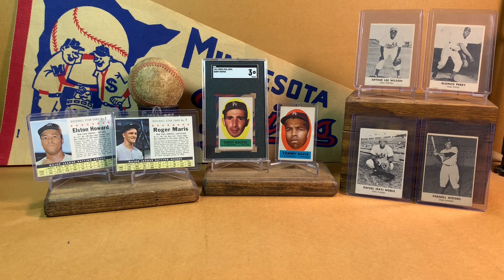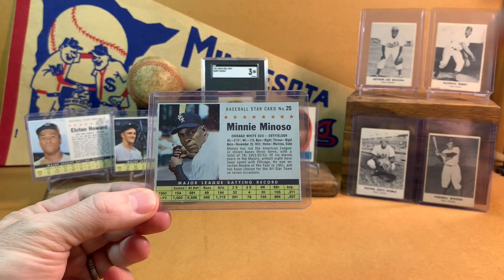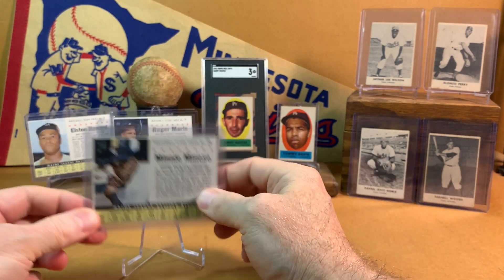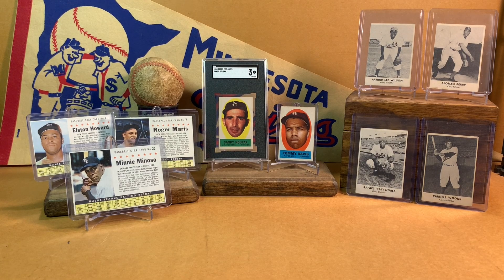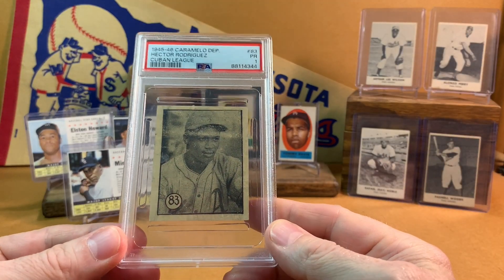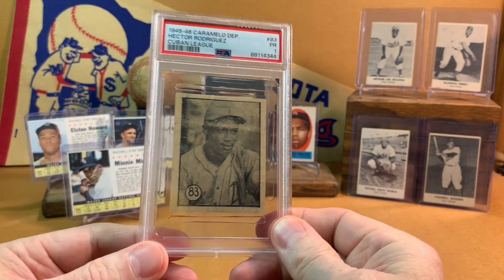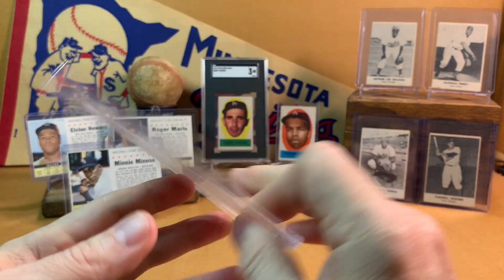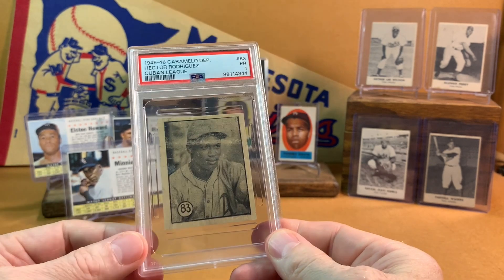Left Field Sets pt. 5 + A Giveaway!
Peeps Wax Packs is a baseball card video experiment featuring pack openings, hyperbole, and most importantly some fun.